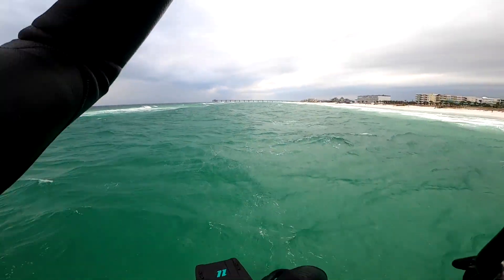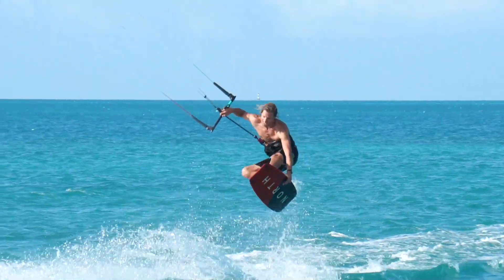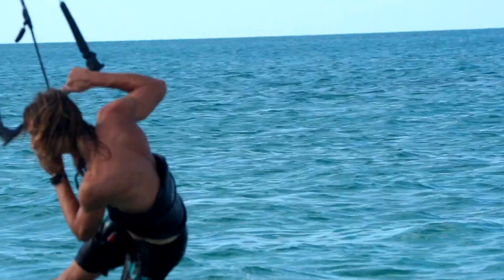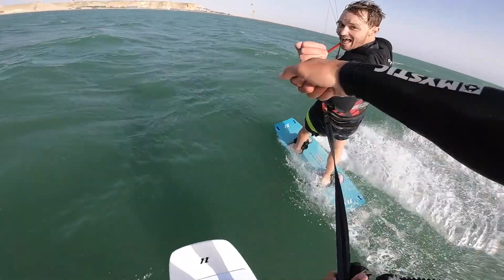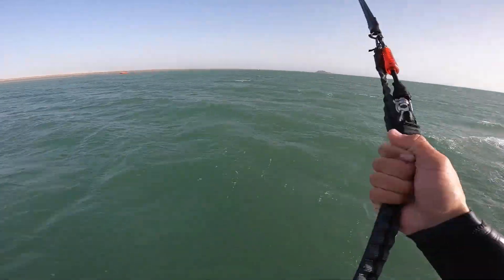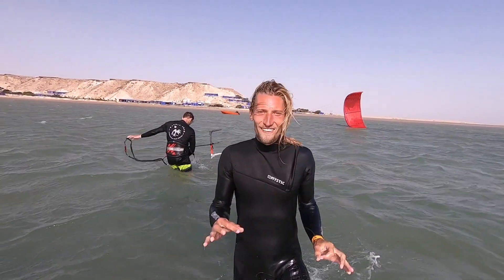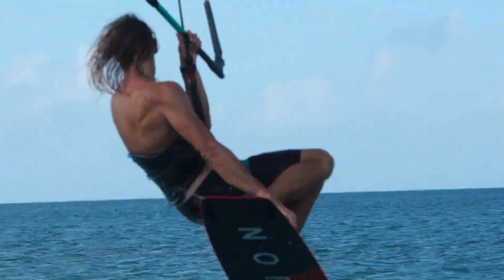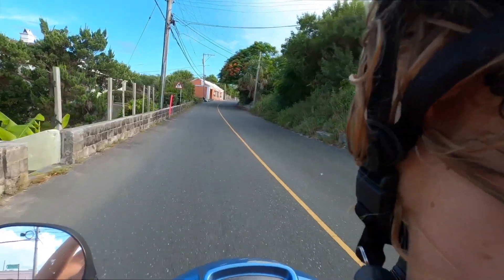Master Kiteboarding Jumps in 5 Easy Steps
In this video, we break down the five fundamental steps to jumping. Whether it's your first time jumping or you already know what you're doing, these steps will help you jump the right way without having too many falls.
I remember learning to jump for the first couple of years and rarely having a consistent landing. Now that I know how to land most of my jumps, here's the easiest way I could think to break it down!

Step one: Send the kite with the bar sheeted out.
Sending the kite with the bar sheeted out gives it time to lift without pulling you off of your edge. If you pull in on the bar as it rises up, it will scoop the kite in the power zone and pull you downwind.

Step two: Edge into the wind
As the kite is rising up, edge into the wind rather than staying in a straight line. This will create tension in the lines and give you more of a vertical lift. If you find your jumps are pulling you downwind, it could be that you are not edging against the kite enough.

Step three: Pull in on the bar
Right as your kite is reaching the zenith, pull in on the bar, and release your board from the water. Weighting the back leg and pulling up on your front knee will help get a stronger pop. The timing of this is key and takes some practice before you get the muscle memory down.

Step four: Sheet out
As you've reached the peak of your jump and start the descent, sheet out on the bar and re-direct the kite back down. If the kite stays at the zenith, it will swing you under it and drop you out of the sky. This is probably the most common mistake we all make when learning how to jump.

Step 5: Point downwind
The last and final step is the most crucial for landing your jumps every time. Simply keep your front knee to your chest until you are nearing the water and point the board downwind for landing. You want to have a flat board coming down on the water, rather than trying to land on an edge. Having the board flat allows for it to catch you with the most surface area on the water without sinking in or falling on your back. Get all of your weight centered over the board as you land and then pull in on the bar. If you need to do a few power strokes to get back on plane that is okay. It's better to lose some ground downwind and ride away than crash and have to reset.

So that's it for this week! I hope this video helps you get your first jumps or simply jump a little better.
Stayed tuned for more!

Thanks,

Blake